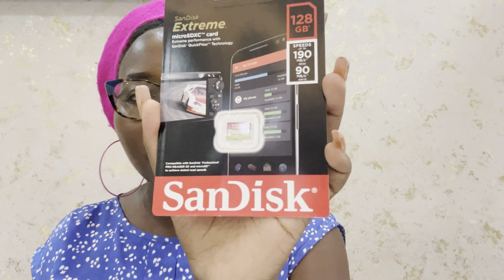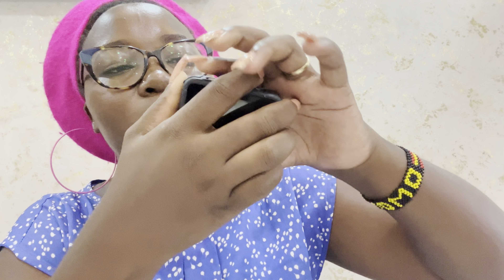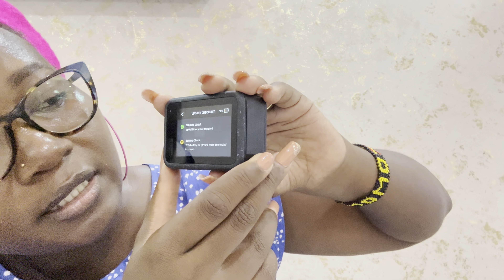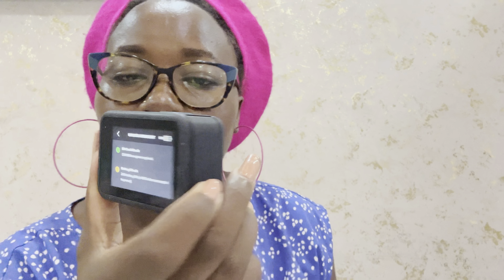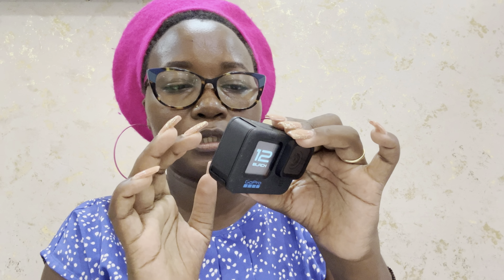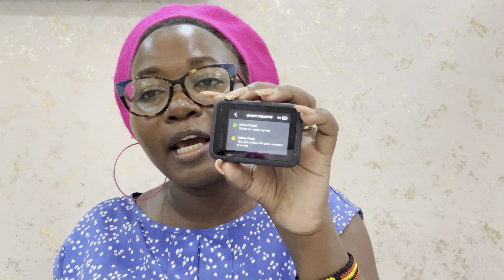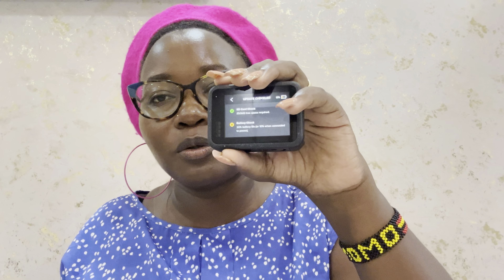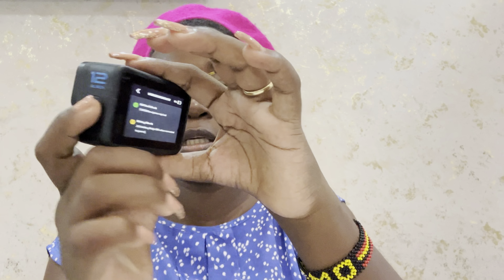GoPro Hero 12: How to switch on your GoPro camera for the first time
GoPro Hero 12 black has just made my content creation journey more enjoyable. Catch the excitement as I switch on my GoPro Hero 13 for the very first time.